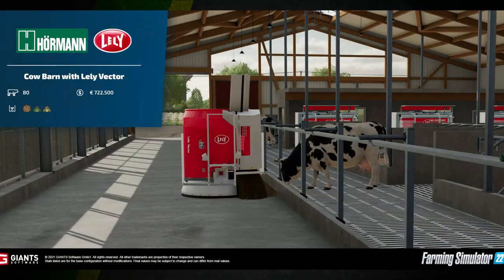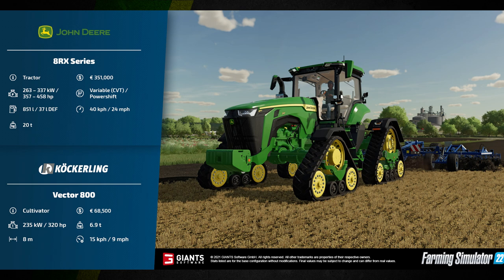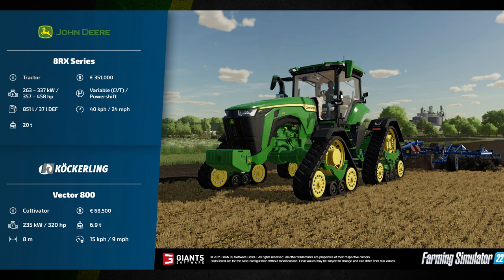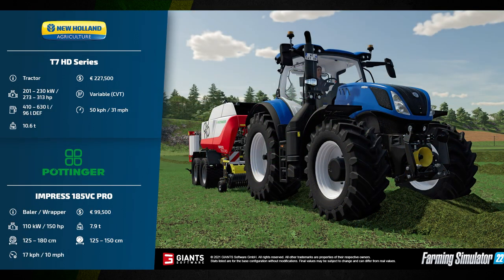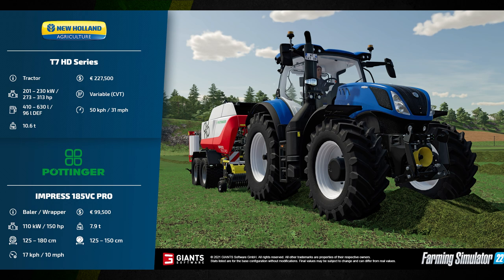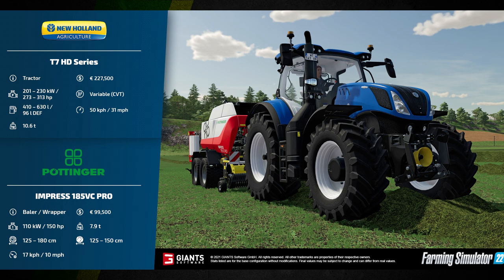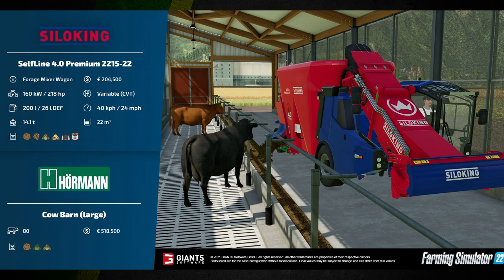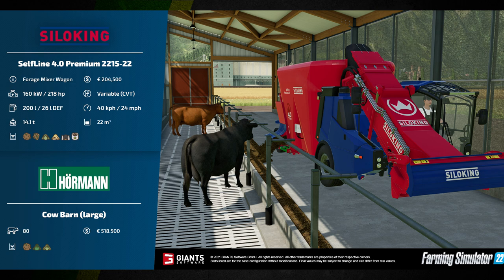FACTSHEET FRIDAY! LEARN WHAT YOU FEED COWS in Farming Simulator 22!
Just over 2 weeks to go and our 3rd to last set of FactsheetFriday Factsheet's for FarmingSimualtor22! This week we've details of what you feed your cows thanks to spotlights on 2 Hormann Cow Barns, one with an automatic Lely feeder and the second with a Siloking Mixer Wagon. We've also a John Deere 8RX and Kockerling Cultivator and New Holland T7 HD with Pottinger Baler/Wrapper that gives us our first indication on how the new bale sizes work!

Thanks to the following Patreons for their support during September:
--- Executive Producer ---
Galcomp Gamer

--- Associate Producer ---
Brad maidment
Daniel Skinbjerg
FarmCatGR
Flupper88
James
James Coy
Simon Hardy
Thefisherj
Zachary

--- Patron ---
Deacon Ix
FendtFarmer85
Freddy
Hugo Heynes
Lee Jones
Tim Herrington

System Specs:
Hard Drives:
- 2x WD Blue 2TB Desktop Hard Disk Drive